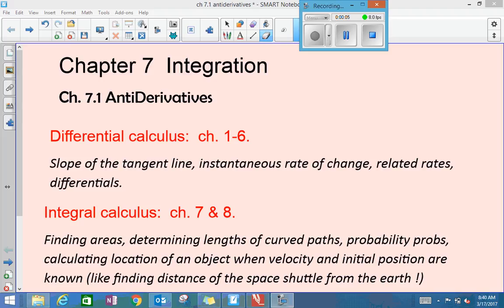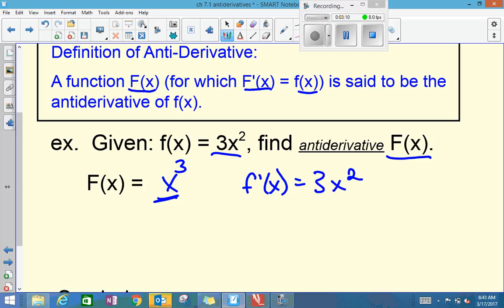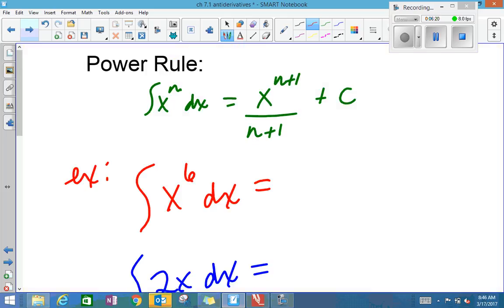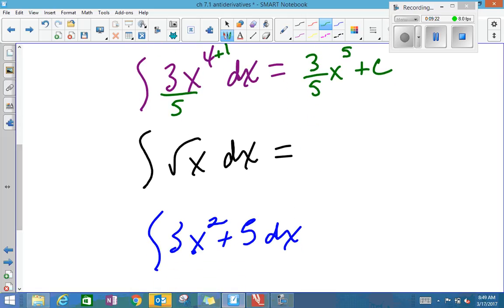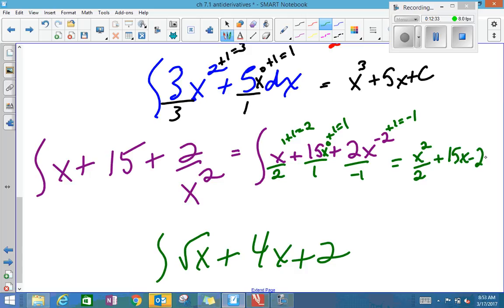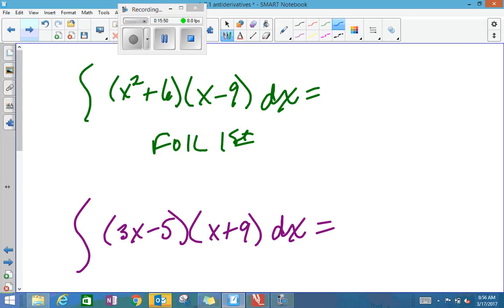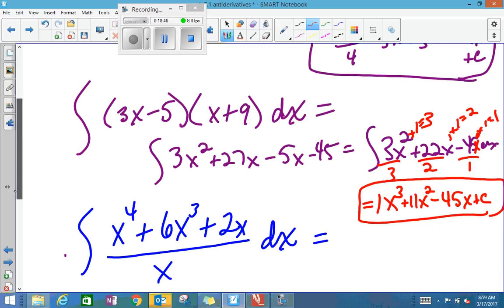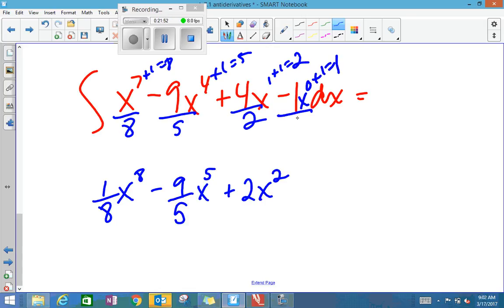Ch 7 1 AntiDerivatives